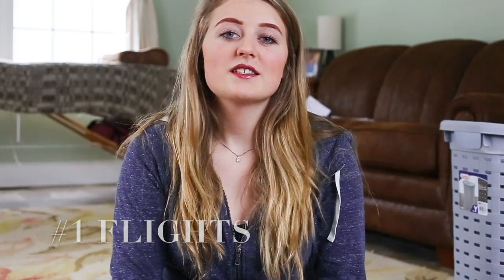5 TRAVEL HACKS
HEY GUYS!